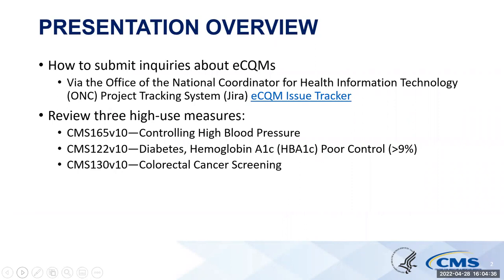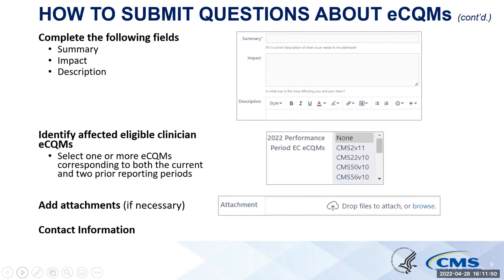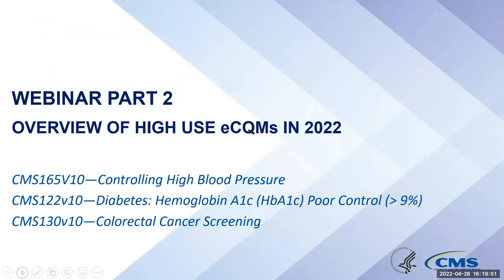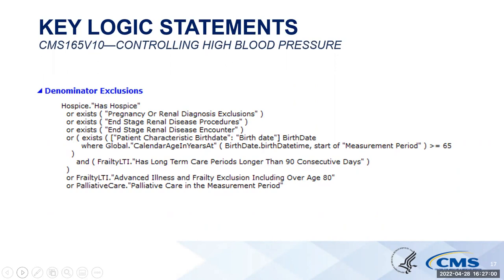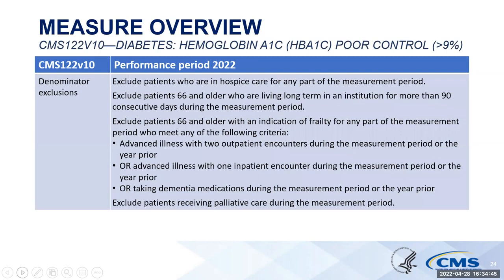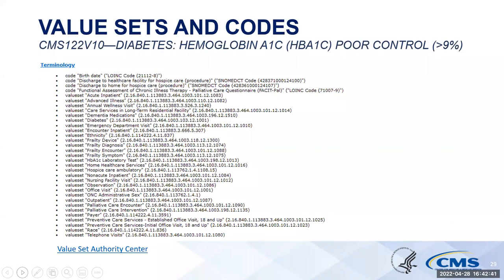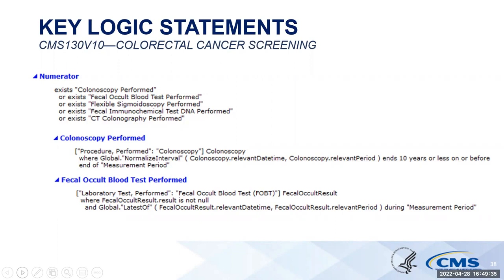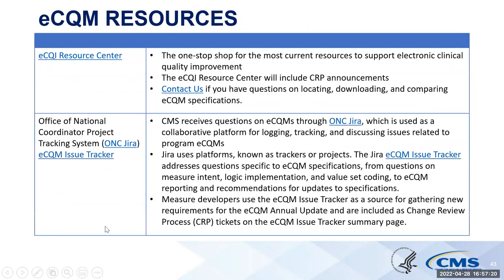2022 Eligible Clinician eCQM Webinar Series #3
Trends and High Use eCQMs

Clarification: At time 29:55 of the webinar recording, the speaker states “…it is not acceptable for patients to self-report the blood pressure reading.” Please note that per the guidance section of the CMS165v10 eCQM specification (located on the eCQI Resource Center blood pressure readings performed by a clinician or remote monitoring device are acceptable for numerator compliance. Blood pressure readings taken from a remote monitoring device and conveyed by the patient to the clinician are also acceptable. It is the clinicians responsibility to confirm the remote monitoring device used to obtain blood pressure reading is acceptable, reliable, and accurate.